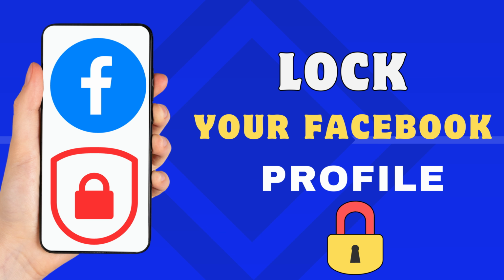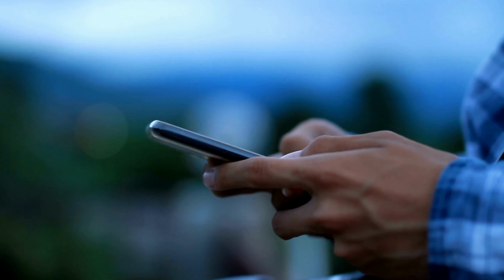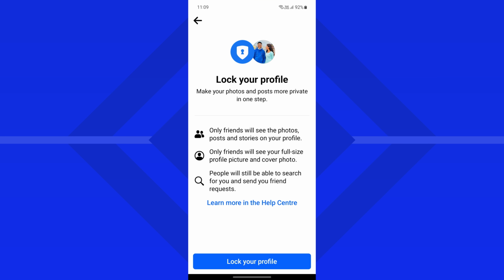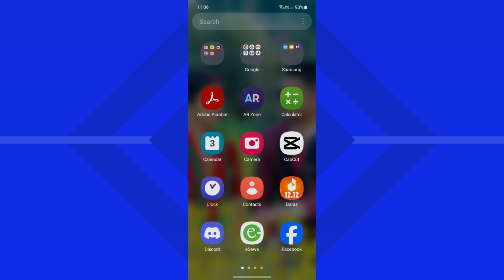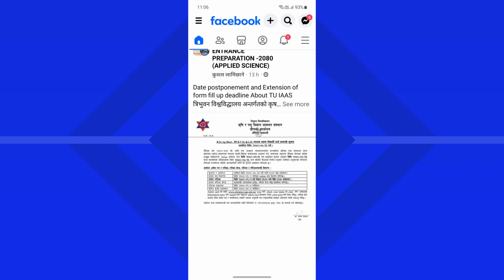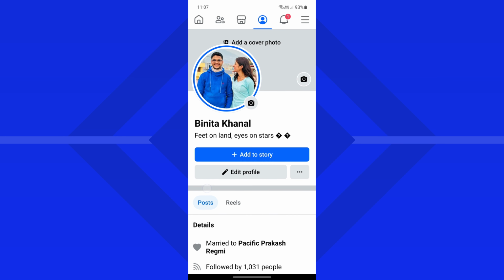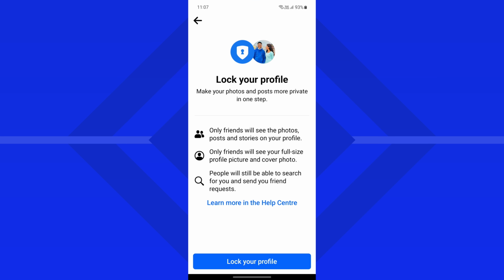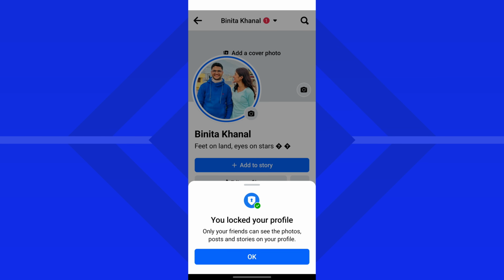How To Lock Your Facebook Profile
How To Lock Your Facebook Profile | lock your FB profile

Protecting your online presence is essential, and your Facebook profile is one. That's why locking your profile can be a powerful tool to keep your personal information and posts safe from unwanted eyes, and it helps you to protect privacy and enhance authority.

When you lock your Facebook profile, only your friends can see your profile information, like your About Me section, photos, posts, and stories.

If you lock your Facebook profile, only your friends will see your full-size profile picture and cover photo.

In this short video tutorial, I will show you how to lock your Facebook profile on Android and iPhone just watch this video till the end.

Why Lock Your Facebook Profile:
- To control your audience
- To protect your privacy
- To enhance authenticity
- To reduce social anxiety

What Happens When You Lock Your FB Profile?
- Only your friends can see your profile information, like your About Me section, photos, and posts.
- Your posts become visible only to your chosen audience.
- Only your friends can see your full-size profile picture and cover photo.
- No one is able to take screenshots of your profile or photos from your account.

- - - - - - - Similar videos:- - - - - - - - -